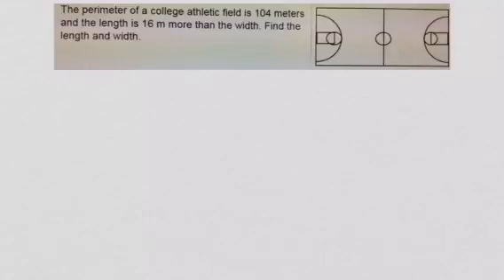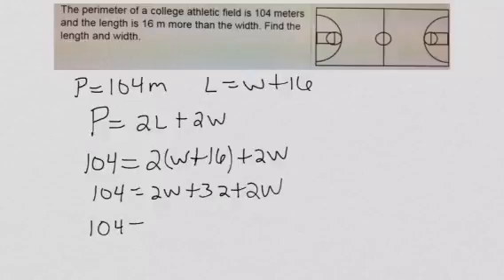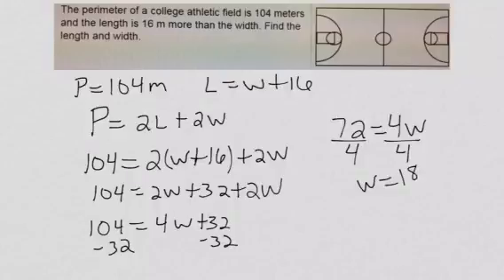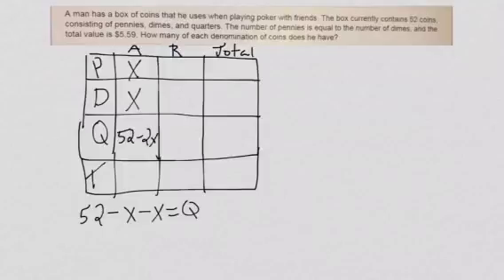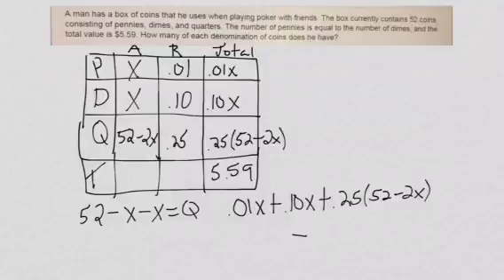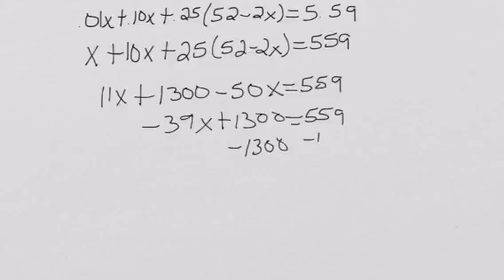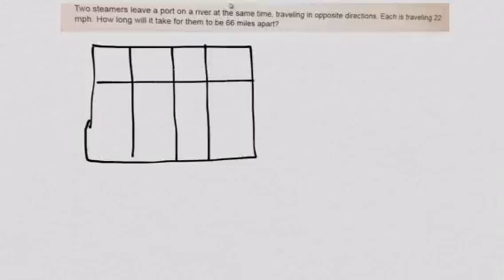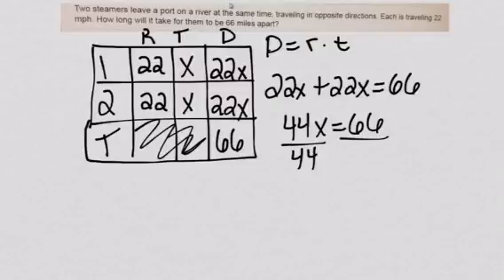College Algebra Word Problems